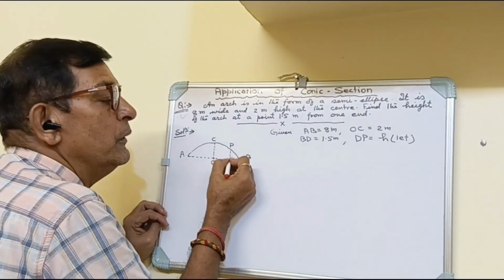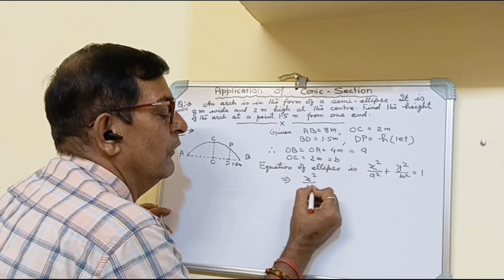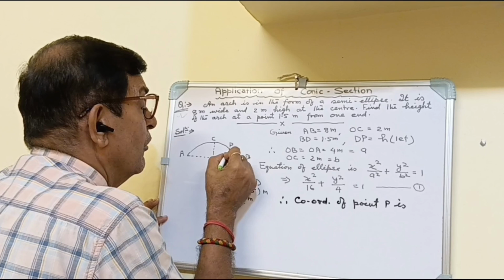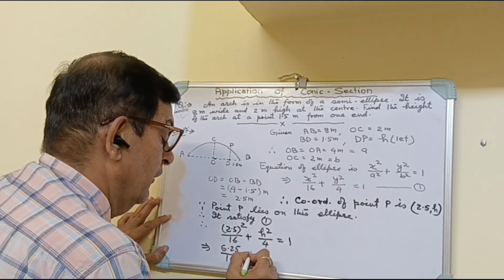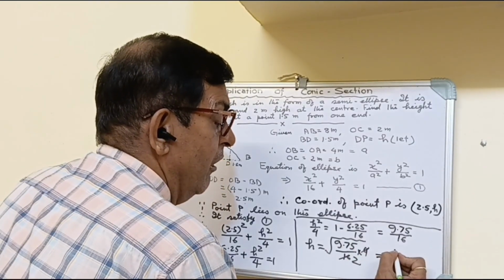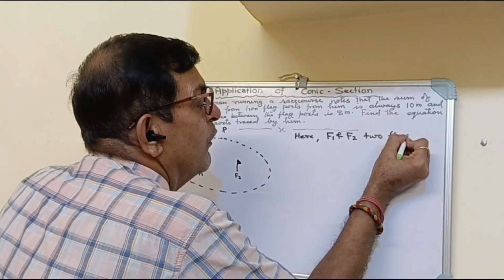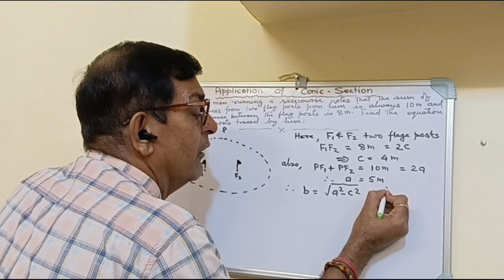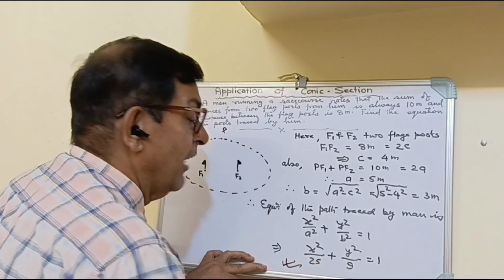Application of Conic-Sections